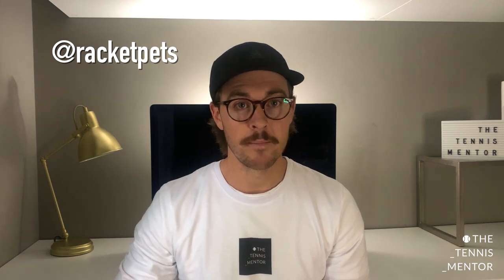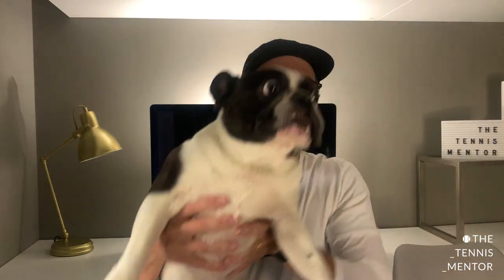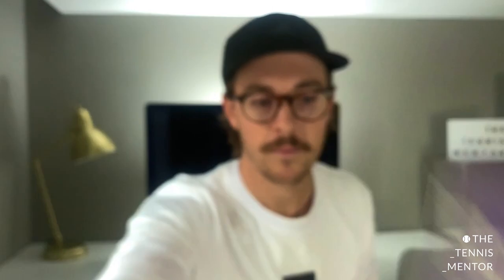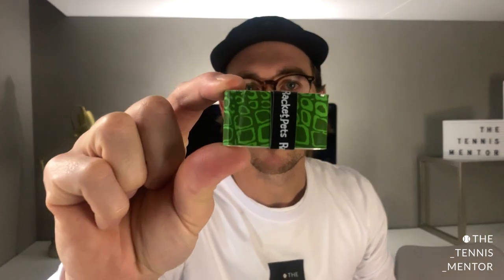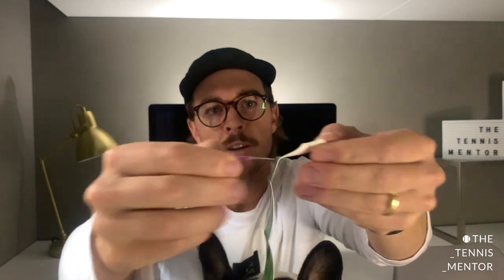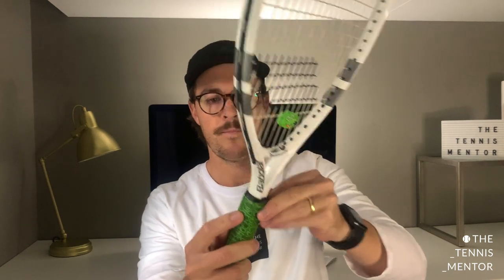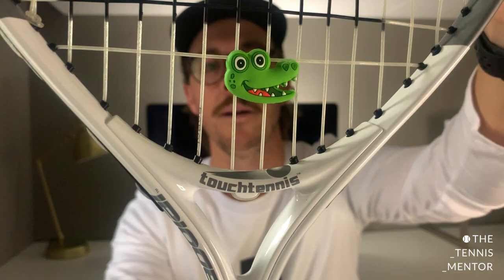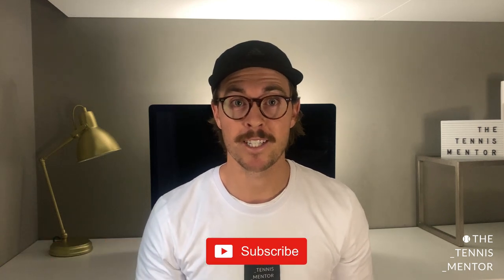Racket Pets Unboxing (Kids Tennis Grip & Dampener Set)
'Racket Pets' are a unique, animal themed matching tennis grip and dampener set for kids (and grown ups!) to add character to your racket.

I was sent box of goodies to unbox, as they are soon to be launched in the UK!!

I was sent a number of their designs (Unicorn, Giraffe, Elephant, Crocodile, Snake & Dragon), however there are more on their shop. I was really impressed with the quality and think that kids would love them... I used to collect dampeners (sad I know), but I never had any this cool.

Let me know which one you'd go for and if it needs to match the colours of your racket or not?

You can purchase through my affiliate link below, be sure to use my discount code for FREE SHIPPING (if you are in the UK, you need to order 5 items for the code to work).

Use code: FREESHIP